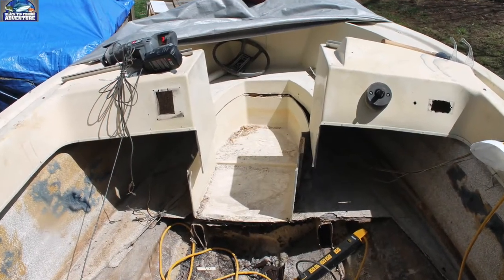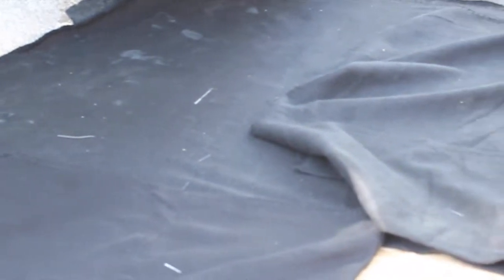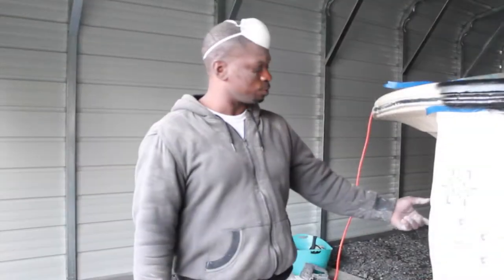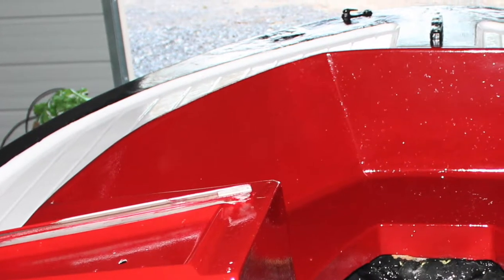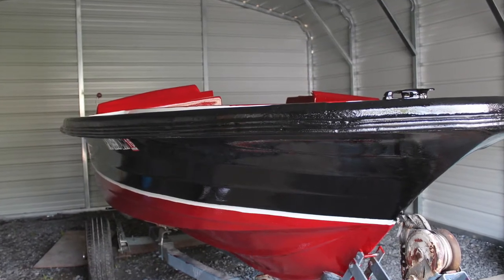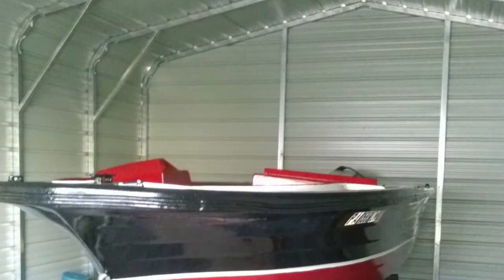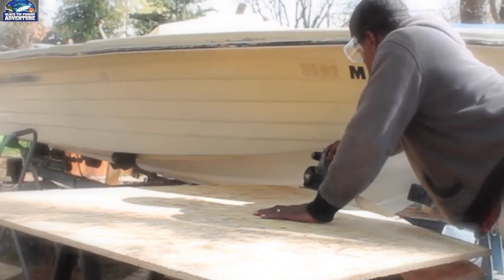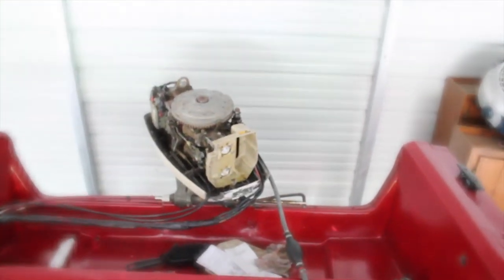DIY Cruise Craft Boat Repair COMPLETE (2015 Vlog)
In this video we finally completed the sanding, fiberglassing and painting on our 17" Cruise Craft. Now for the good stuff.

SPECIAL THANKS GOES OUT TO:
Livingston Lures, Lakeside Marine, Bass Pro Shops, Lowrance Electronics, Sea Foam and Cleveland Morley

** Thou my videos may feature my children. Some content might not be suitable for children.